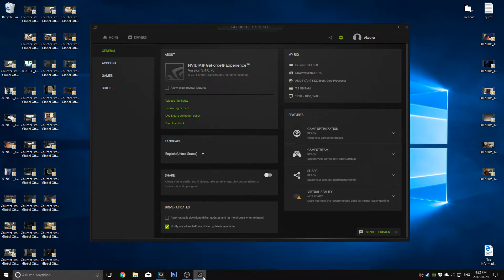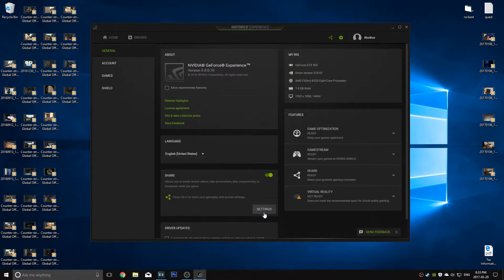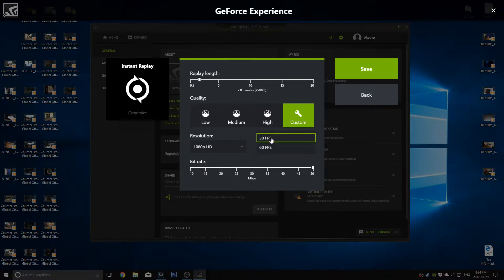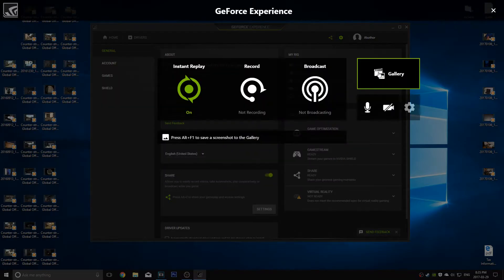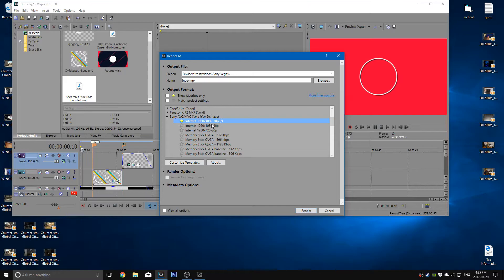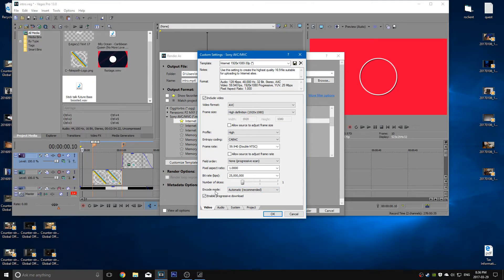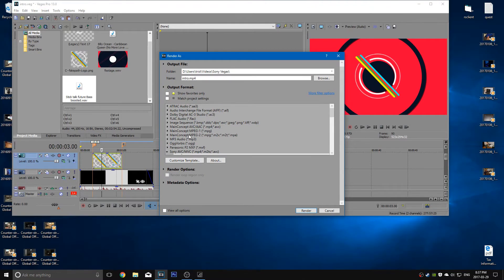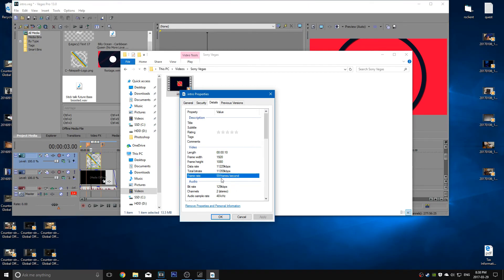How to record and upload 60fps footage! Geforce experience, sony vegas *2017*